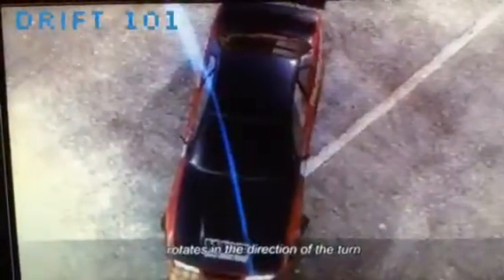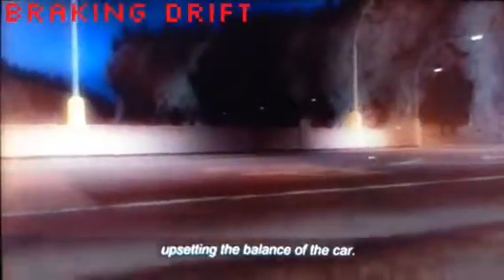Drift Tutorial (Fast and the Furious)